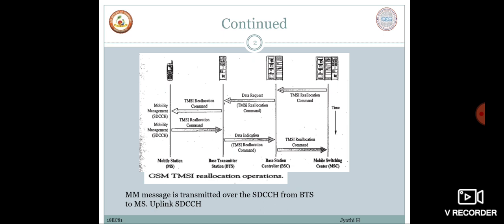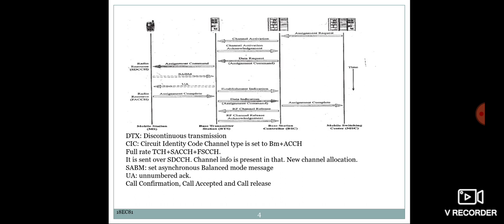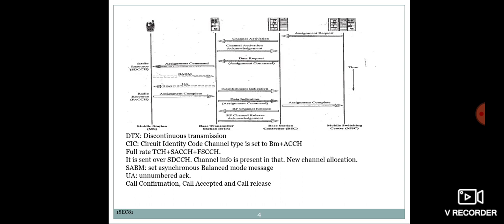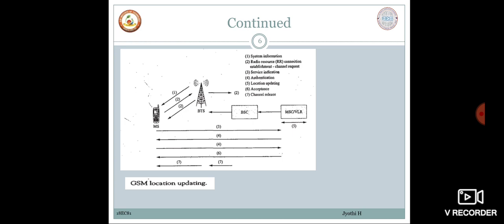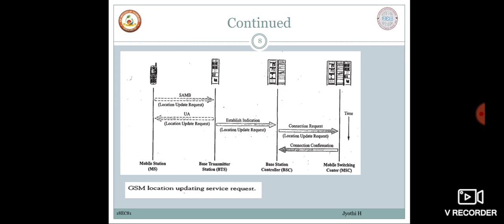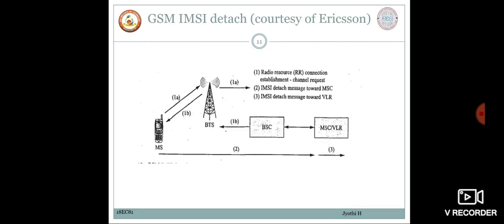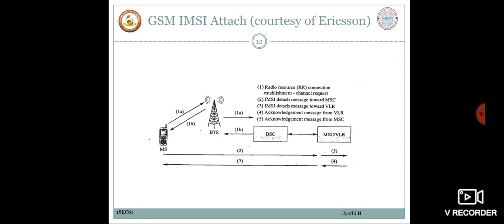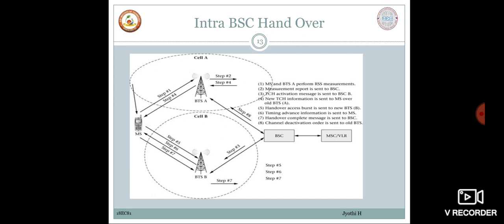WC Mod2 GSM1